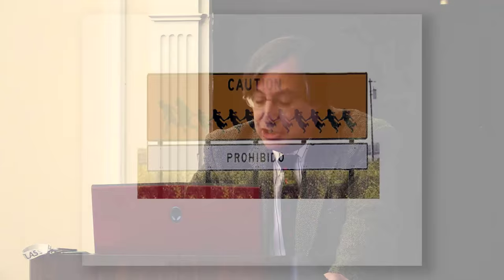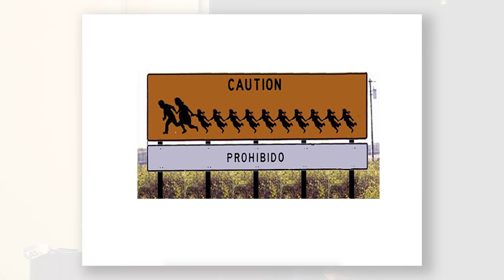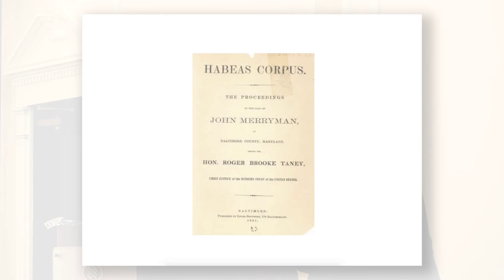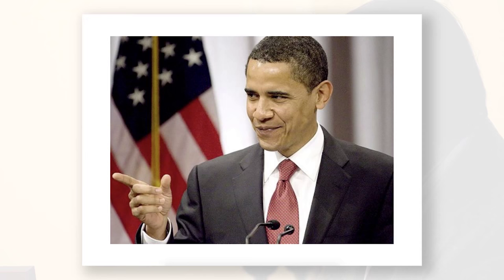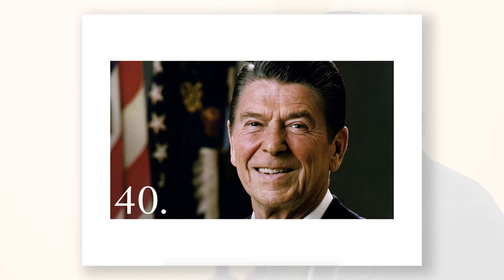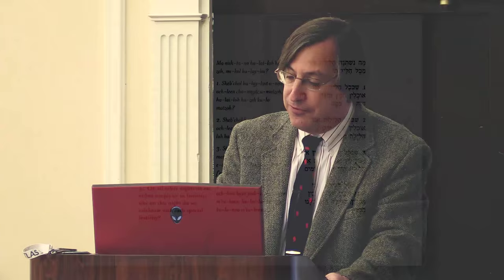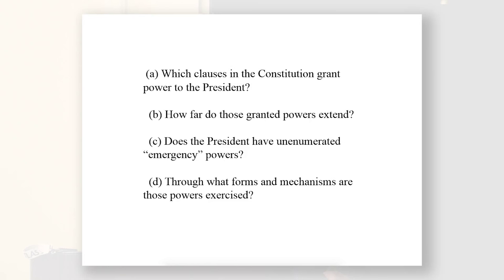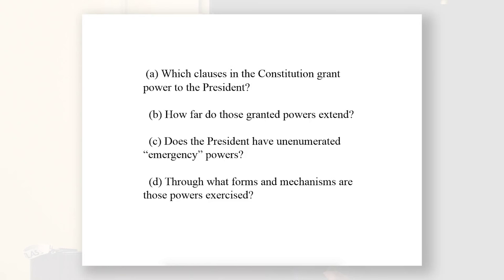The Forms and Limits of Presidential Power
The United States Constitution vests “[t]he executive Power” in the President. What does this mean? What does it authorize the President to do? Can a President unilaterally take the country to war? Choose not to enforce laws? Bail out the automobile industry? These are all actions taken by the last two presidents—of both political parties—so these questions are of considerable current concern. Understanding the scope of the executive power is vital to understanding the entire structure of the Constitution.

About the speaker: Gary Lawson is the Philip S. Beck Professor of Law at Boston University. Professor Lawson twice clerked for Justice Antonin Scalia, first at the Court of Appeals for the District of Columbia Circuit and then at the United States Supreme Court. He has authored five editions of a textbook on administrative law, co-authored two books on aspects of constitutional history, and authored or co-authored more than sixty scholarly articles. He is a founding member, and serves on the Board of Directors, of the Federalist Society for Law and Public Policy Studies.